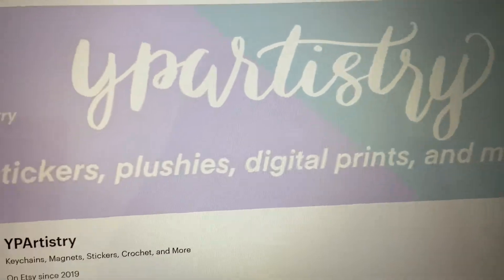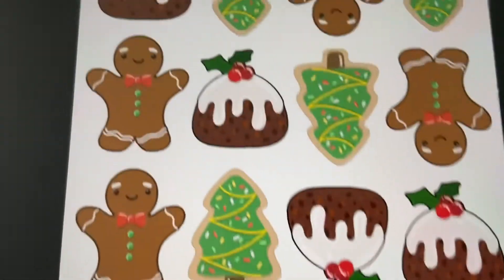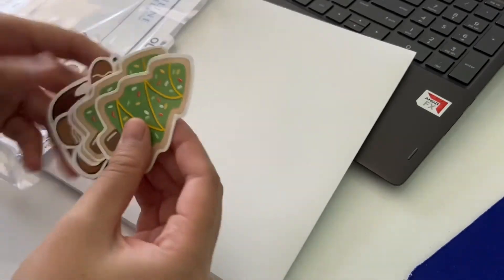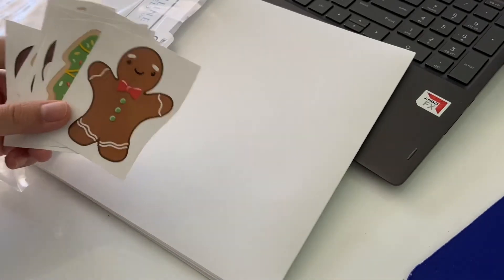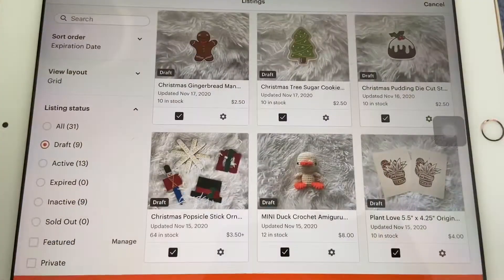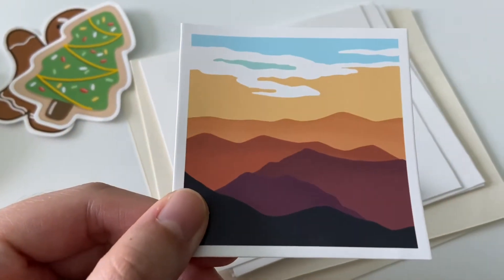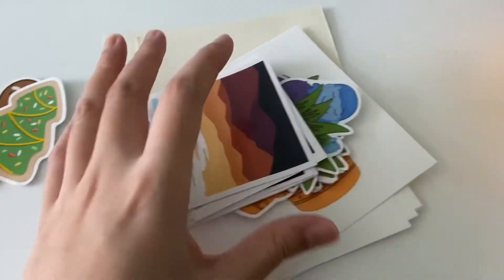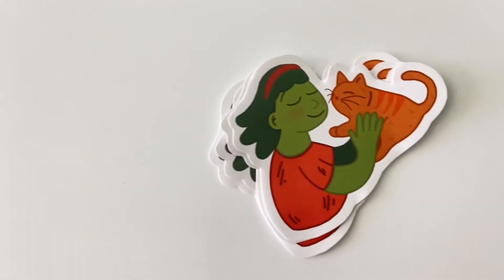STUDIO VLOG 2: HOLIDAY SHOP UPDATE | Designing and making new stickers and art prints | YPArtistry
I know that's it's been like a month since I last uploaded but school has really made me busy! I've been trying to get my Etsy shop out there a little more so here's a studio vlog of making some new products! I'm still getting used to making studio vlogs but sometimes I just like to get the things done as fast as possible and I forget to film! I promise I'll get better!

As the holidays are coming up, please try to support small businesses. Many are trying to stay open during these times so even one order truly makes a difference!

A little about me:
I’m a teen entrepreneur with the hopes and dreams of running a successful Etsy and Redbubble shop. I love finding new ways to use my creativity and artistic skills (or what I think are artistic skills) to make some money! I love art, shopping, and the environment! I also have a Poshmark where I resell thrift finds or other lightly used clothing!